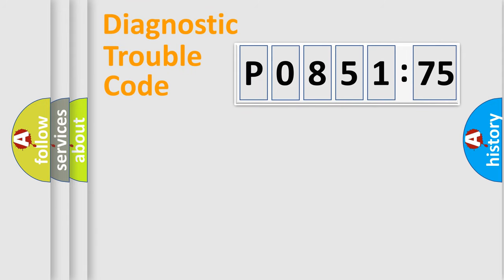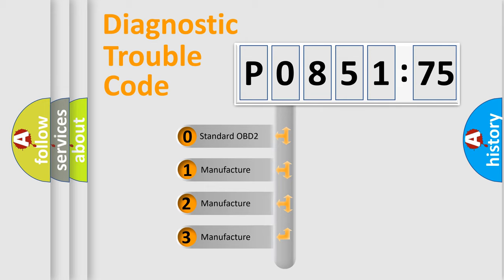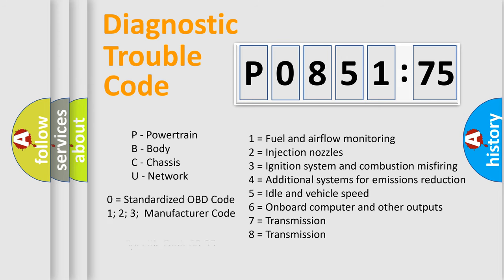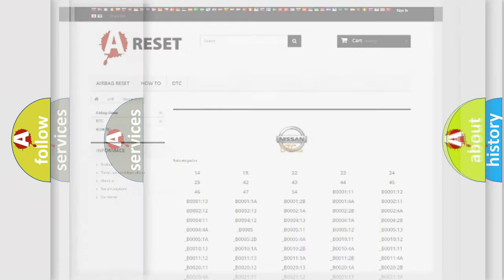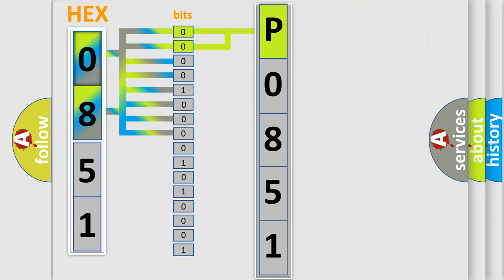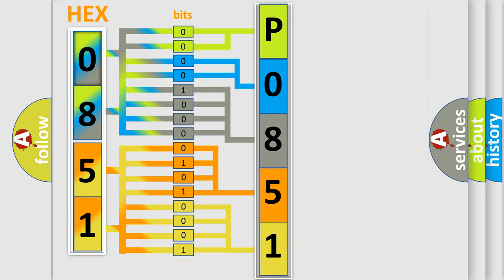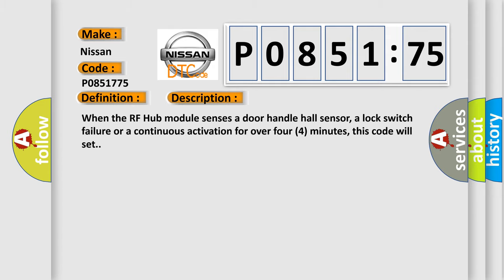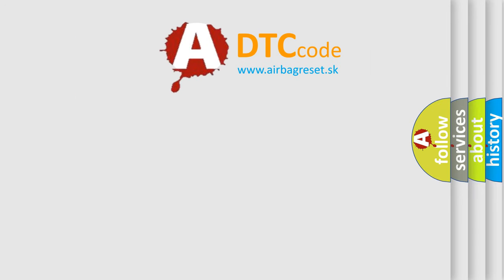DTC Nissan P0851-775 Short Explanation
Contents:
0:21 Basic DTC analysis according to OBD2 protocol standard.
1:48 Insight into programming
2:58 A diagnostically understandable description of the Diagnostic Trouble Code
3:05 Basic error definition

Make
Nissan
Code
P0851 775
Definition
Front Passenger Door Handle Sense
Description
When the RF Hub module senses a door handle hall sensor, a lock switch failure or a continuous activation for over four 4 minutes, this code will set
Cause
PASSENGER EXTERIOR DOOR HANDLE PASSIVE ENTRYRADIO FREQUENCY HUB RF HUB